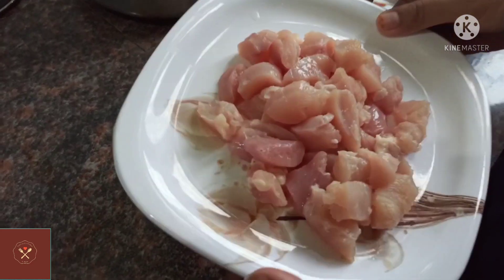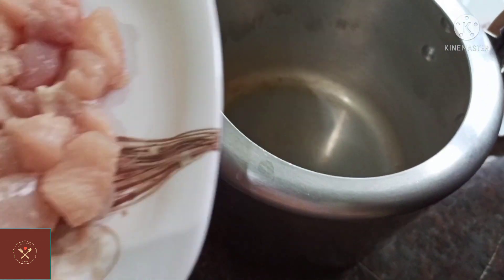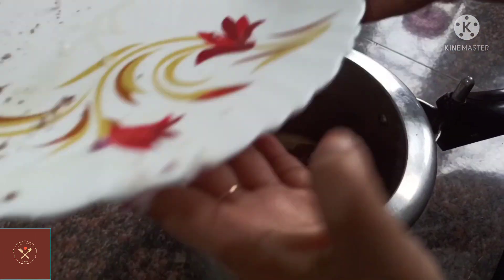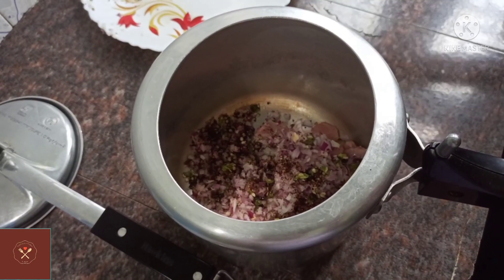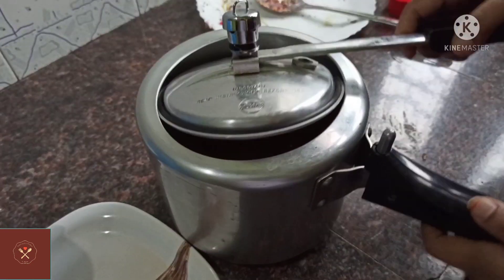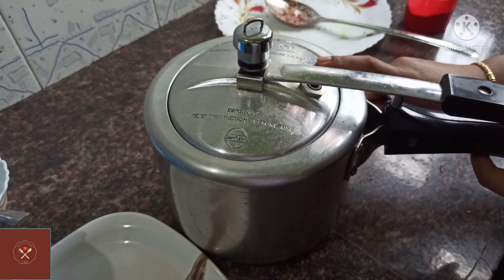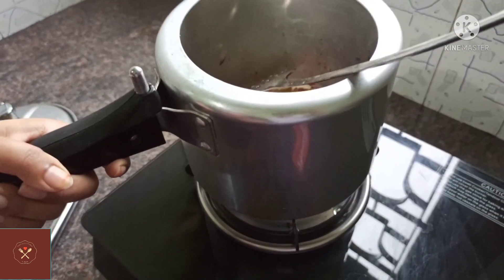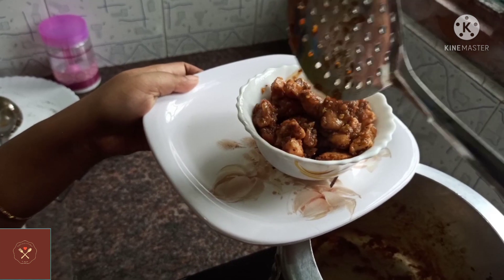Oil-free Chicken Recipe in Assamese ||Boil Chicken || Ranjita's kitchen and vlog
Hi guys